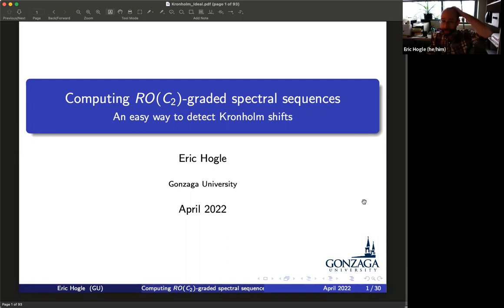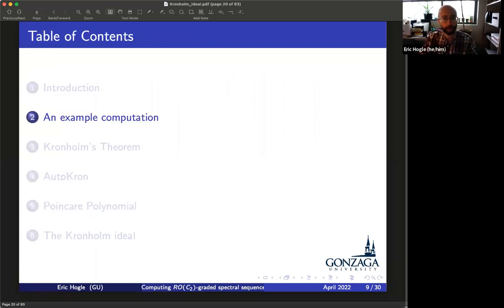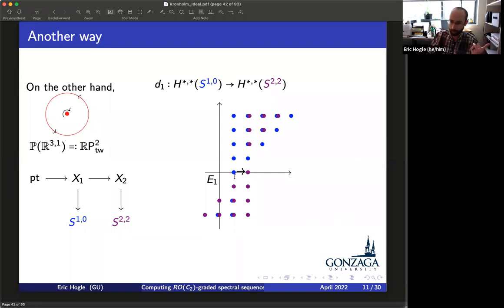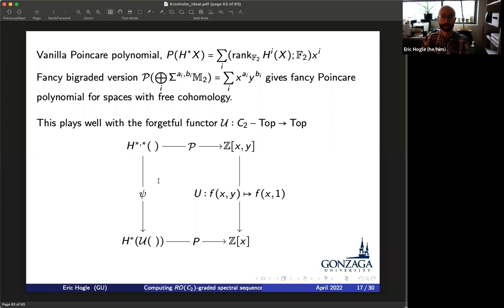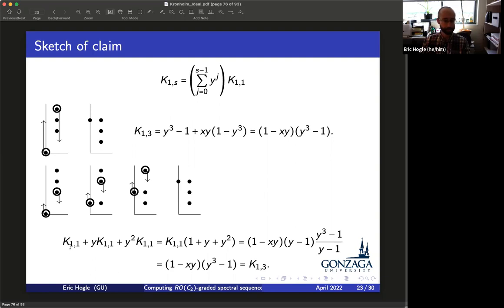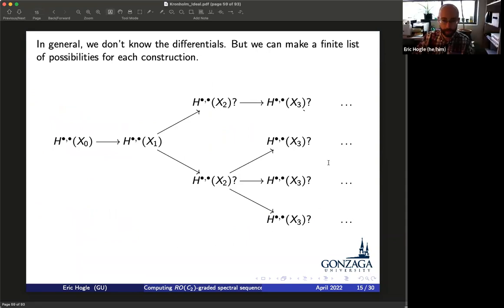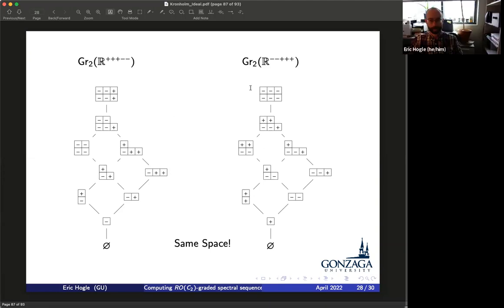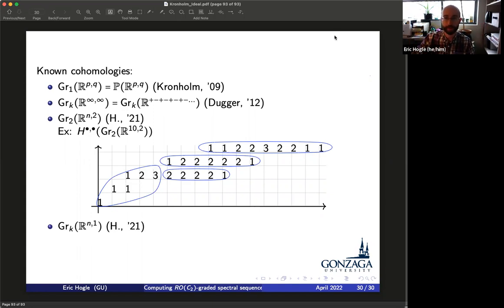Seminario Internacional de Matemática - Eric Hogle